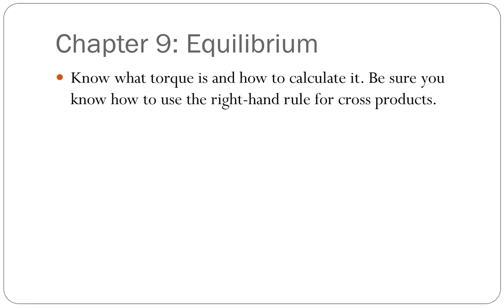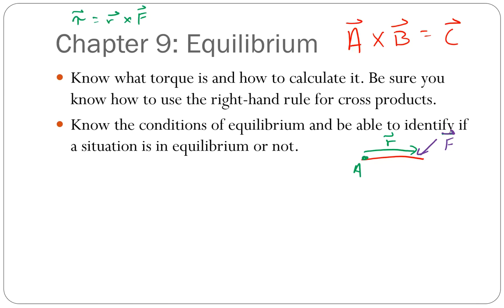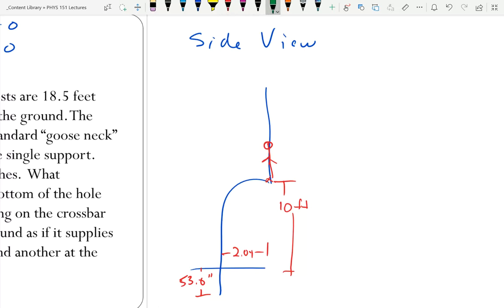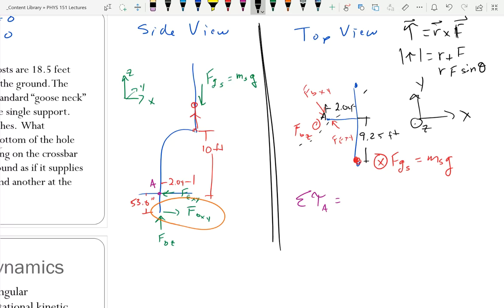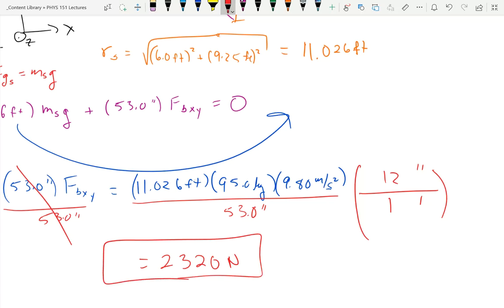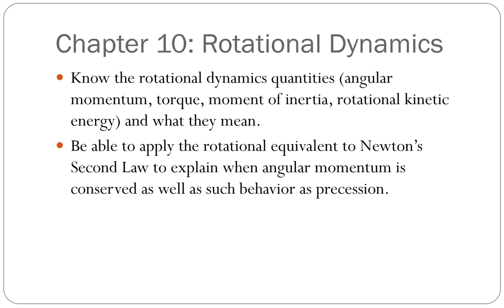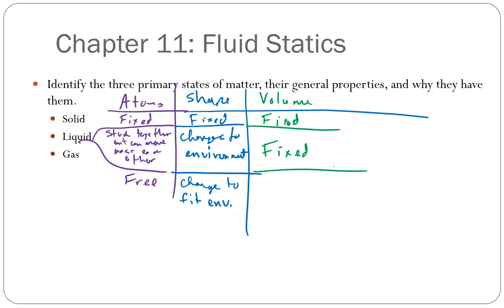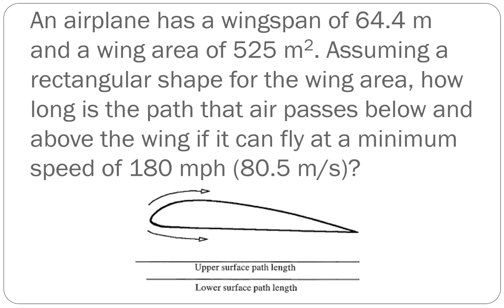PHYS 151 Lecture 29 Review for Exam 3